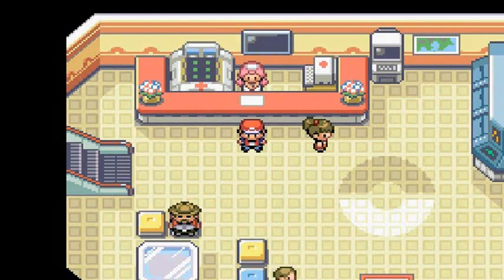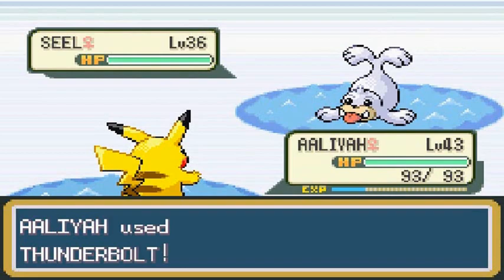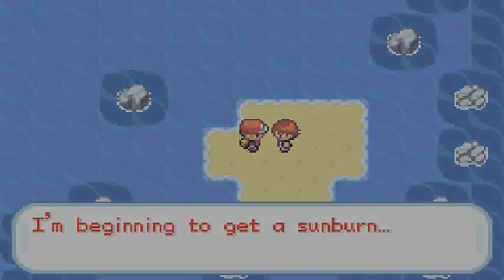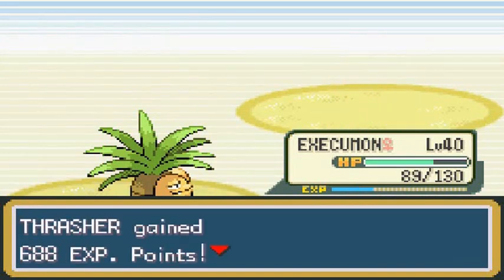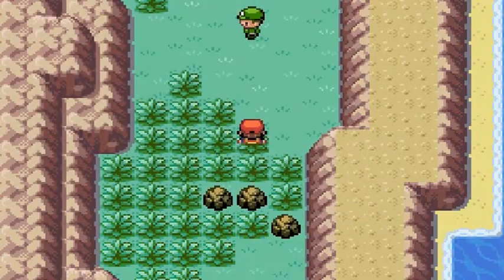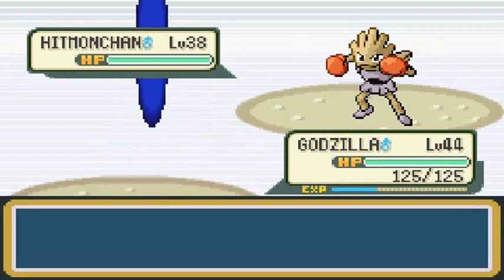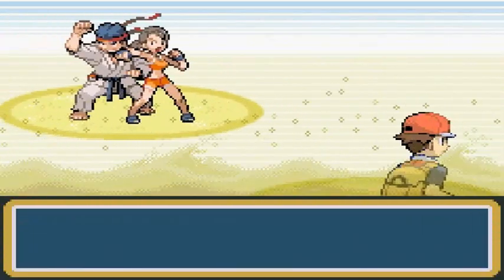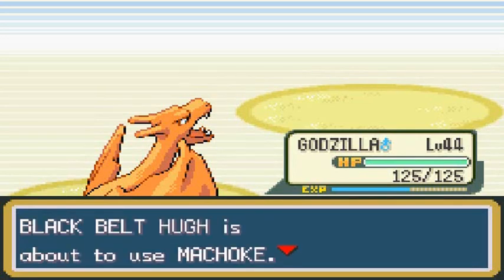Pokemon Leaf Green Walkthrough Part 32: One Island!